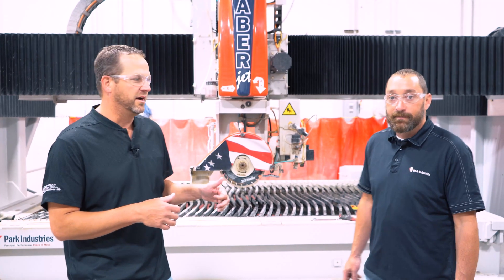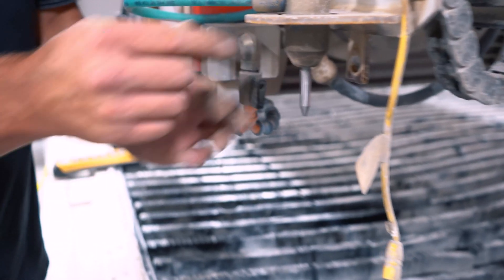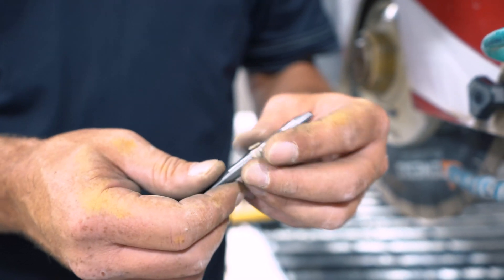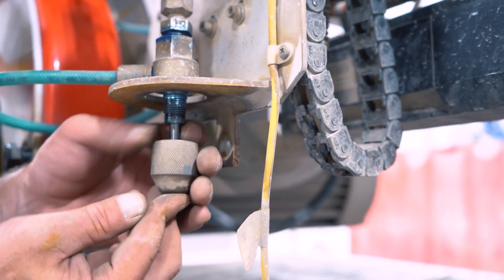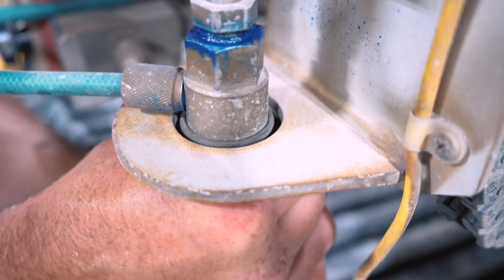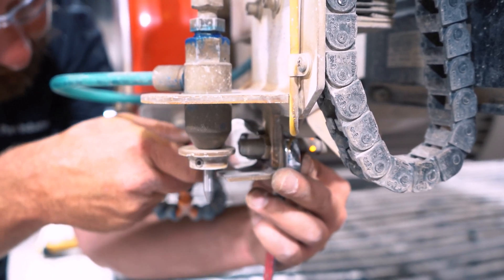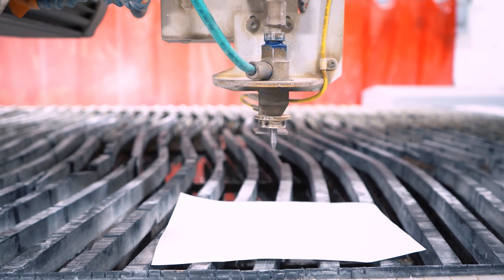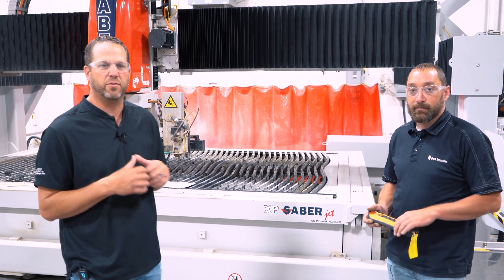How To Change A Nozzle | CNC Sawjet Service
In this video, you will learn how to replace the waterjet nozzle.  You should replace the nozzle if your kerf or width of the cut is getting larger than .90, and if the hole is oblong or at an angle.  This service supports CNC Sawjets, including the Park Industries Fusion, Optimus, Saberjet and Saberjet XP.